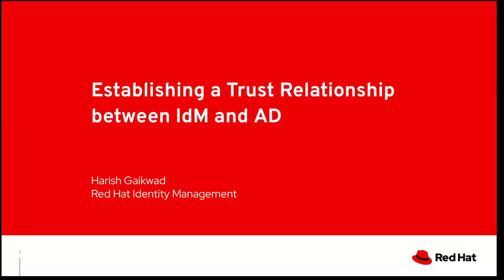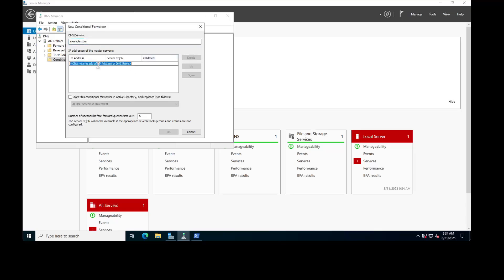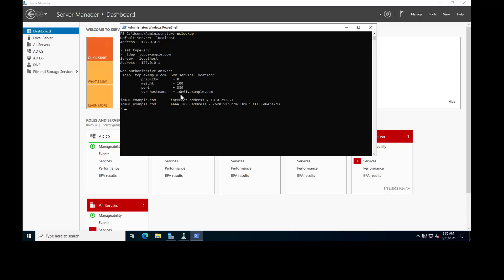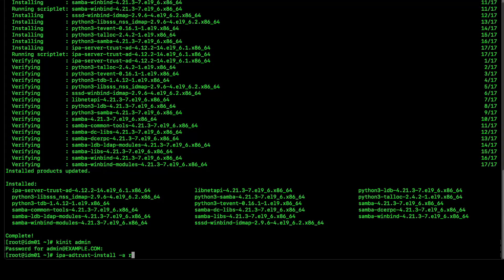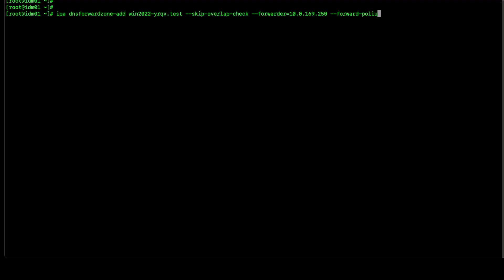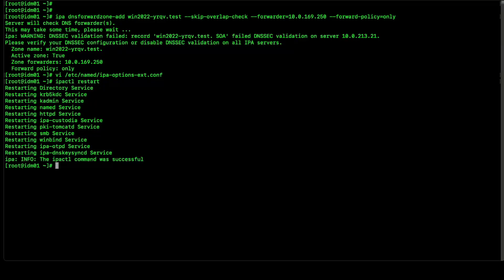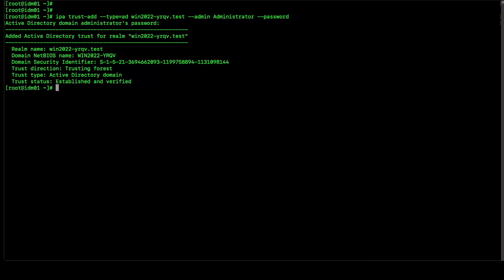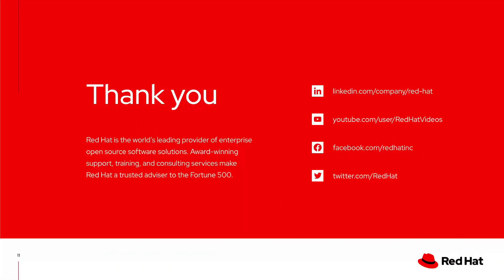How to connect Red Hat Identity Management with Active Directory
Learn how to integrate Red Hat Identity Management (IdM) with Microsoft Active Directory (AD). By setting up an IdM AD trust, you can let your Windows users log in to Linux systems with their existing Active Directory credentials, without creating duplicate accounts.

✅ What’s Covered:
-Setting up Domain Name System (DNS) forwarders for IdM and AD
-Installing the required IdM trust packages
-Configuring Kerberos and DNS settings
-Creating and verifying the trust from both sides

By the end, you’ll see how to confirm the trust works using real user lookups and logins. This demonstration gives you a clear blueprint for connecting Red Hat Identity Management and Microsoft Active Directory in your own environment.

00:00 Why connect Red Hat IDM with Active Directory
00:42 Setting up a conditional forwarder in Server Manager
01:26 Verifying the conditional forwarder with PowerShell
02:23 Installing the IPA server trust AD package
02:46 Configuring IDM for Active Directory trust
03:21 Creating a DNS forwarder from IDM to Active Directory
04:34 Disabling DNSSEC validation in a test environment
05:44 Creating a trust relationship between IDM and AD
06:29 Verifying trust and testing AD user login
07:21 Checking the trust from the Active Directory side